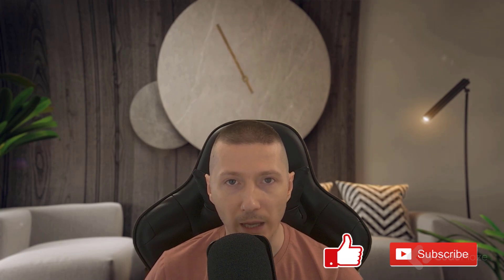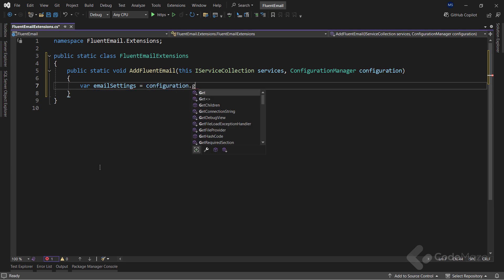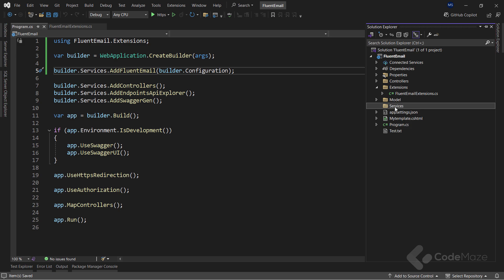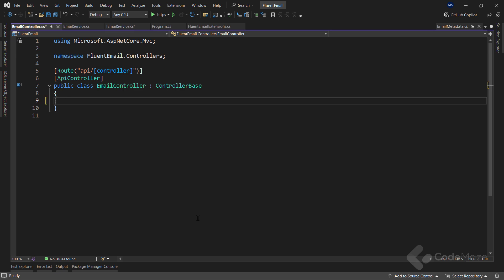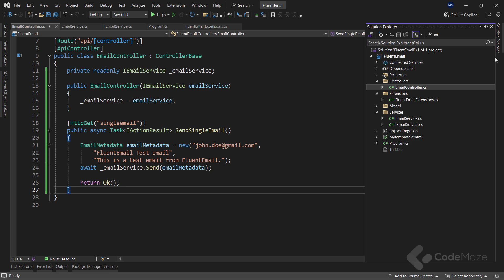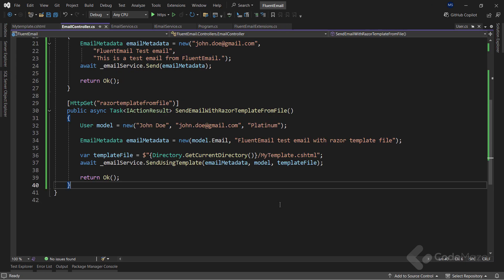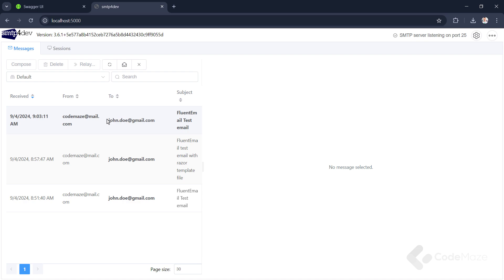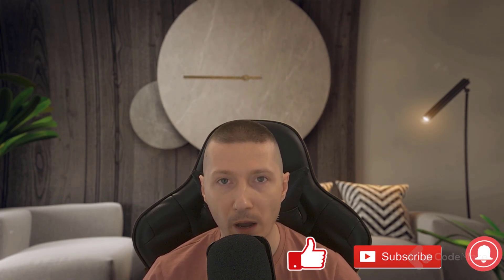Send Emails in ASP.NET Core With FluentEmail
Hi everyone. My name is Marinko Spasojevic and in this video, I will show you how to easily and efficiently send emails in ASP.NET Core using the Fluent Email library.

FluentEmail is a popular open-source library for sending emails from .NET applications. It provides an easy-to-use fluent interface. That means we can easily create an email message, add recipients, set the subject, etc. by chaining methods. Furthermore, we can define email templates using popular markup syntaxes like Razor or Liquid templates and reuse them.

In this video, you will see how to do that and other things.